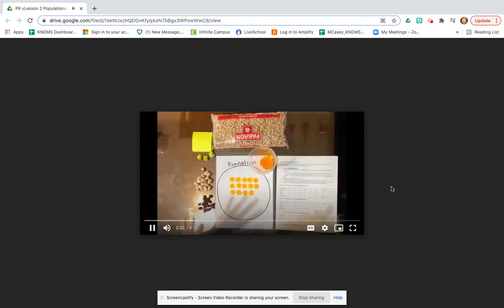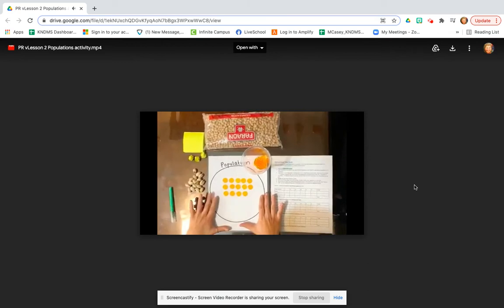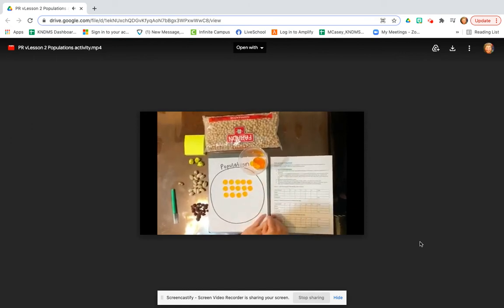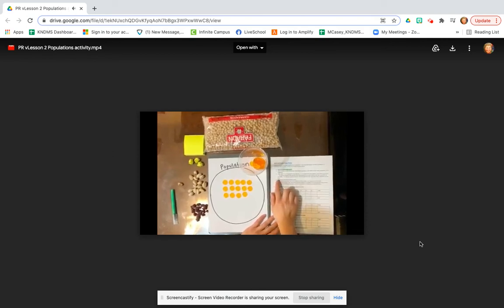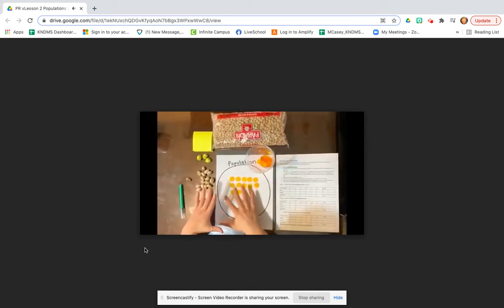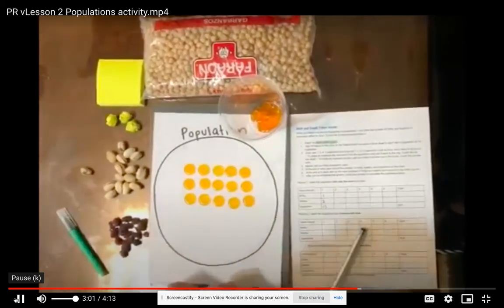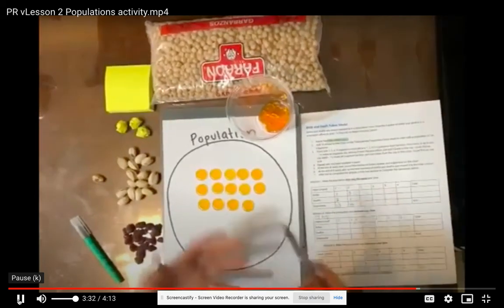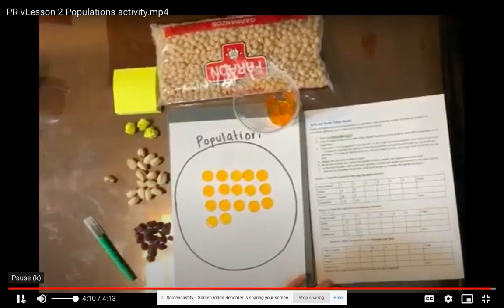PR 1.3_3